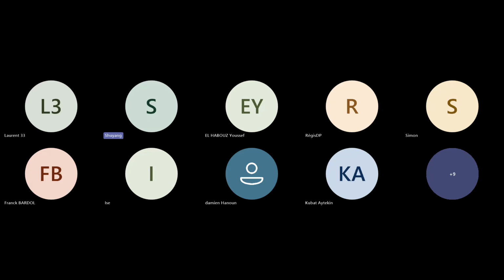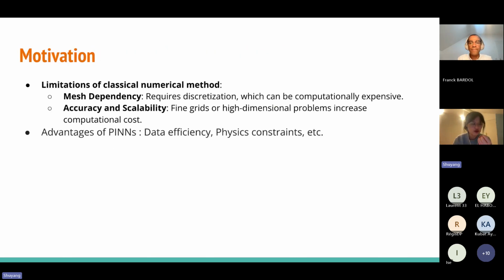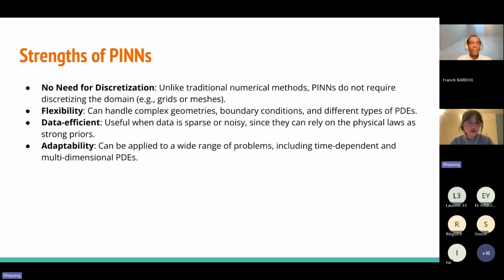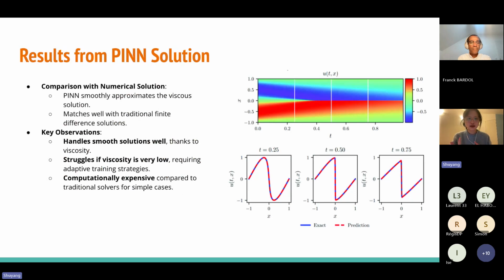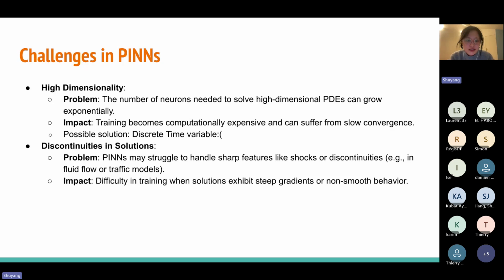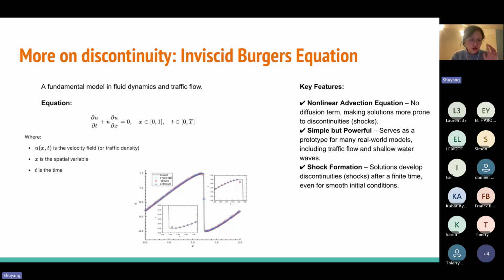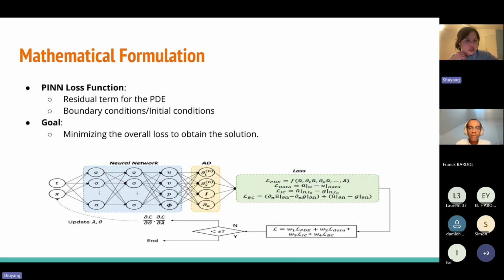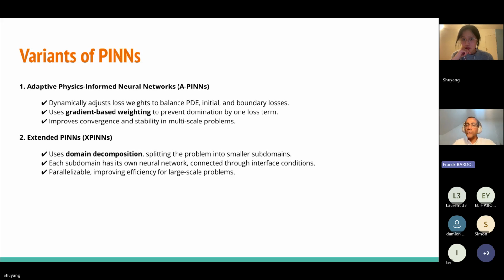S11E5-Physics Informed Neural Networks (PINNs)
PINNs for Solving PDEs: strength and challenges
Physics-informed neural networks (PINNs) provide a powerful framework for solving partial differential equations (PDEs) by embedding physical laws into the learning process.
This presentation briefly introduces PINNs, highlighting their strengths and potential challenges. Toward the end, we will touch on some of these challenges, such as high dimensional challenges and shock wave formation, using the inviscid Burgers equation as an example.

Speaker: Shuyang XIANG (mathematician and lead data scientist)
Talk in English